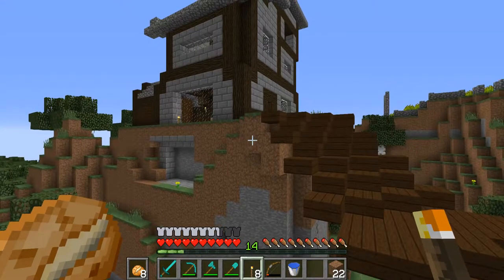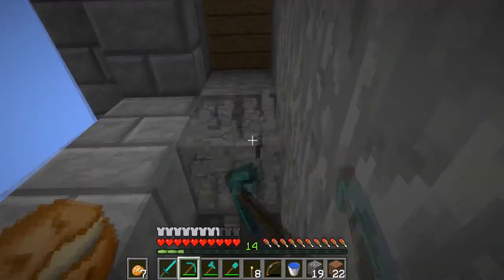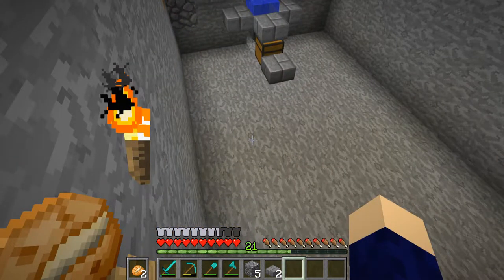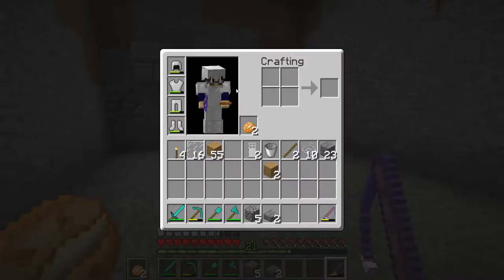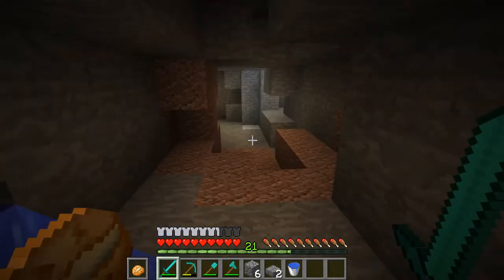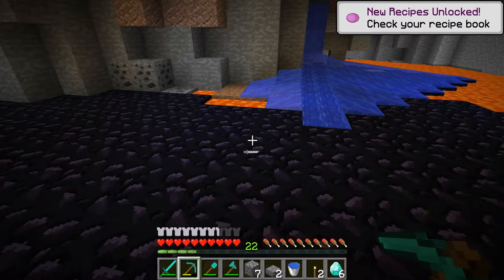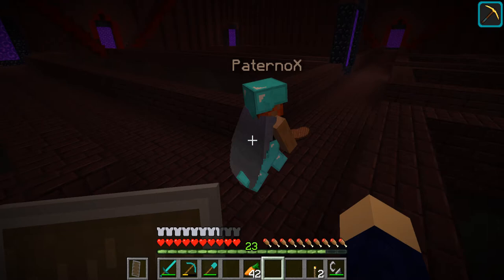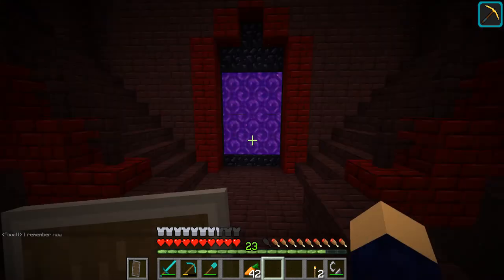VillageCraft Season 2 Episode 4: Nooo pretty much a slide show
Hey guys,

Really sorry about this video. I think my processor is dying. Honestly don't watch this video haha. we made some stuff however as the quality is bad and I wanted to upload just for the fact of what I've done, I'm uploading it anyway :D

And if you would be so kind please follow my stream and help me hit 100 followers